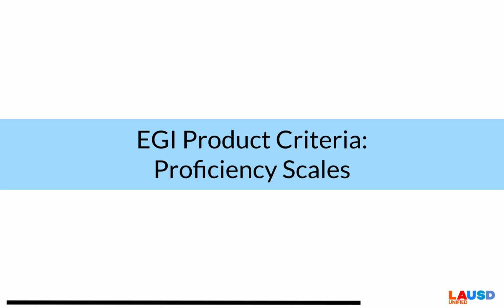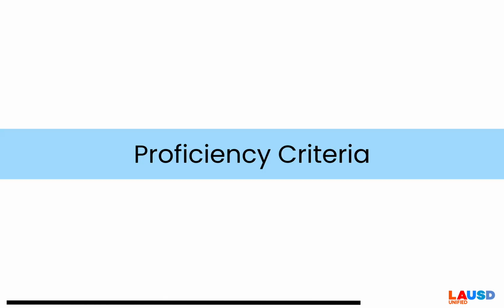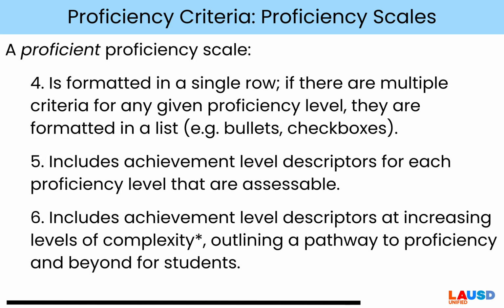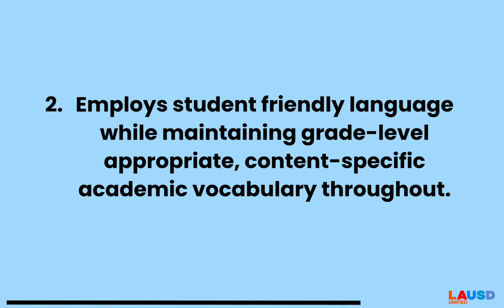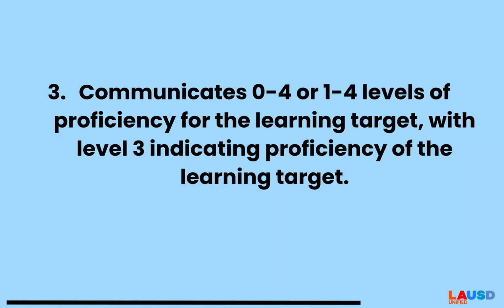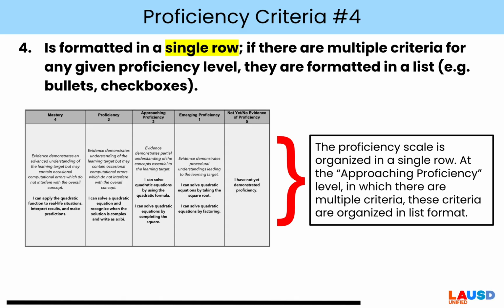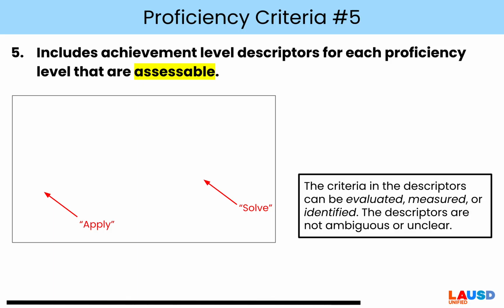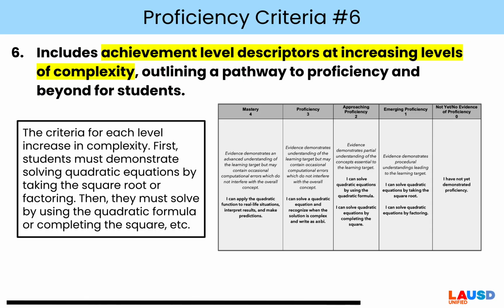Proficiency Scale Criteria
This video provides an overview of the proficiency criteria for "Proficiency Scales".